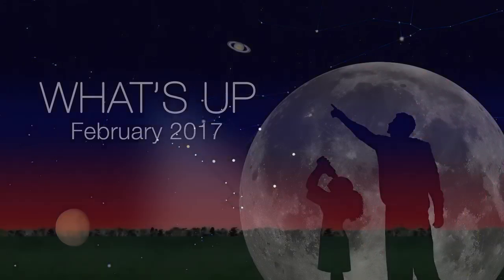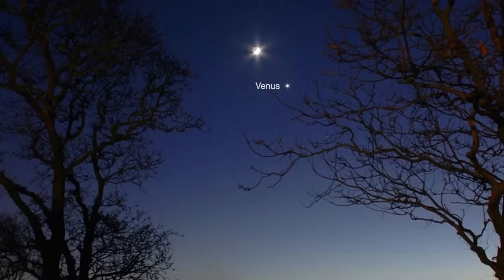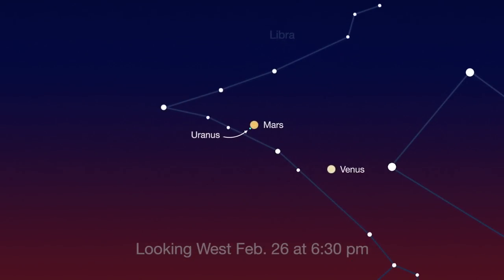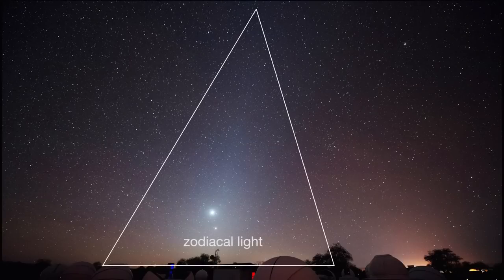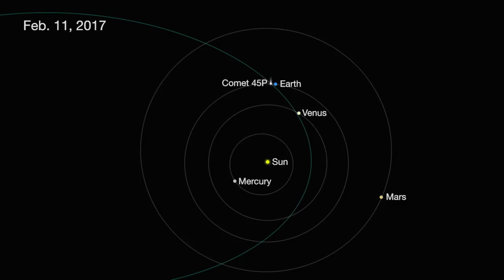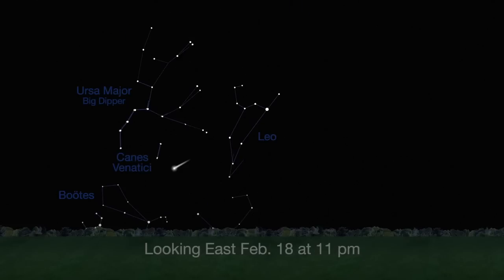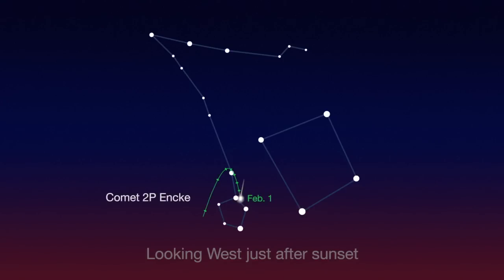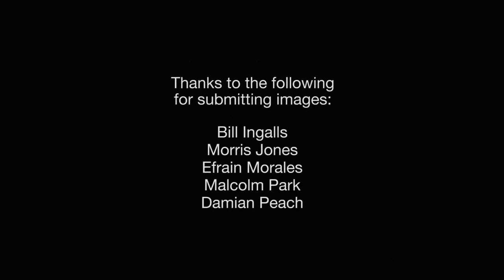Skywatching Planets, Comets and Zodiacal Light In February 2017 | Video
Mars, Venus, Uranus are visible this month. Comets 45P/Honda-Mrkos-Pajdusakova, and 2P Encke can be seen with binoculars and telescopes. Look to the west at sunse to see the triangular glow of light, known as the zodiacal light. Best Telescopes for the Money

Credit: NASA/JPL-Caltech